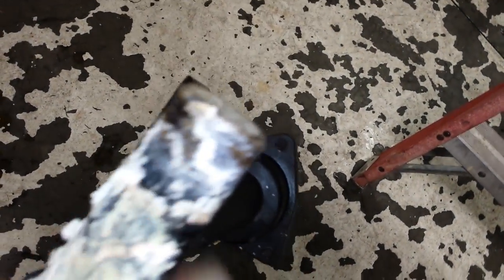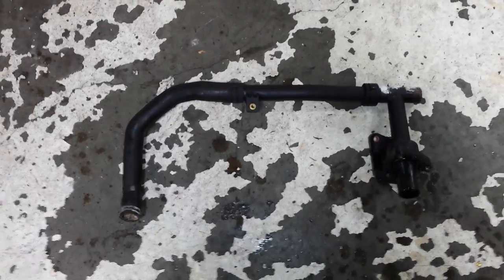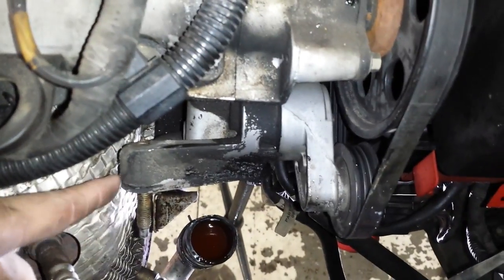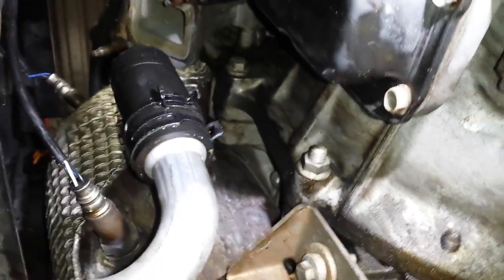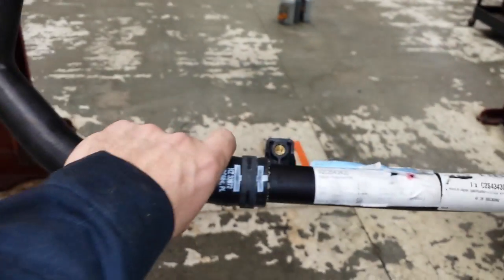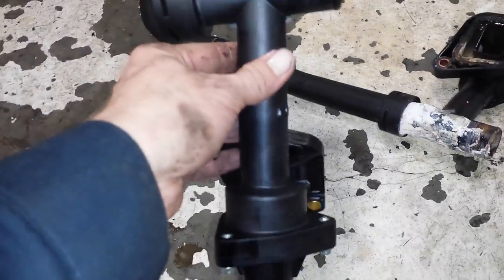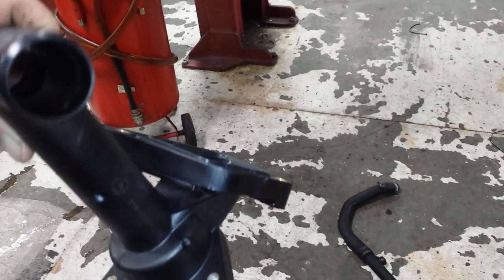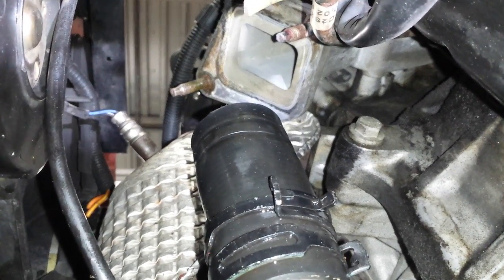Jaguar X Type upper radiator hose and thermostat, coolant leak